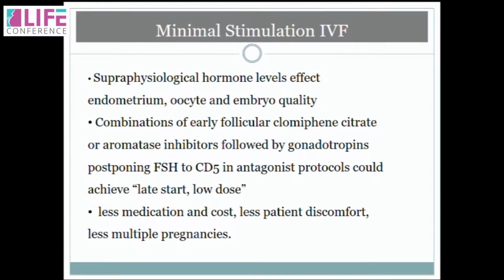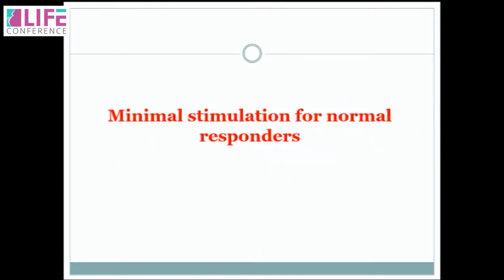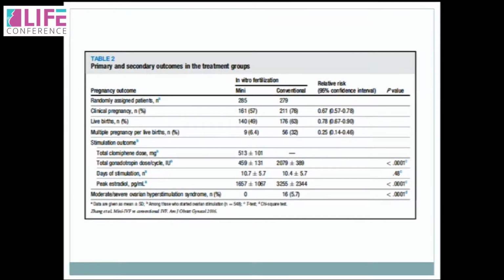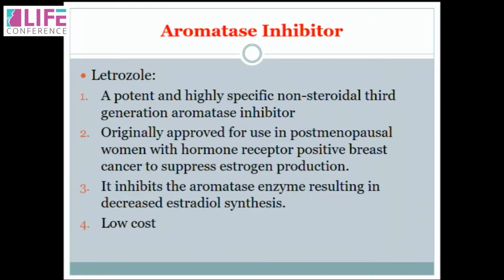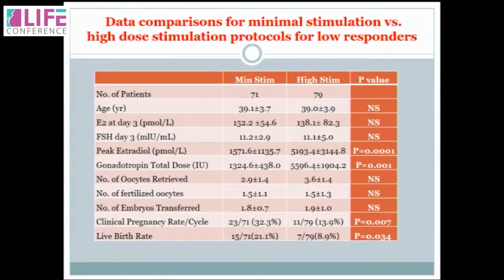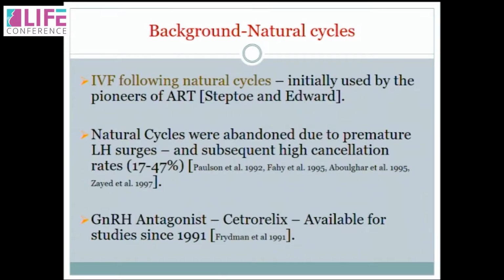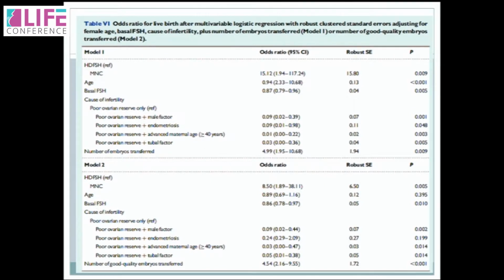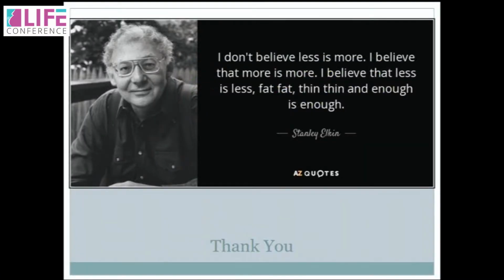Dr. Shir Dar, Israel - Life Conference 2016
Dr. Shir Dar, Israel talks about Mild Ovarian Stimulation (IVF Lite) at Life Conference 2016.